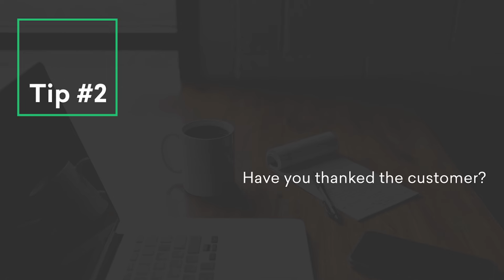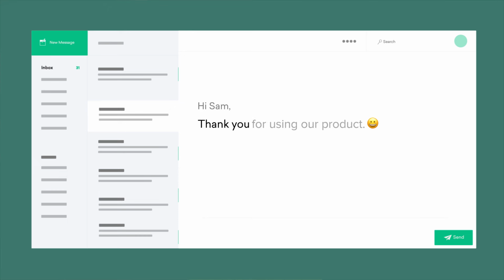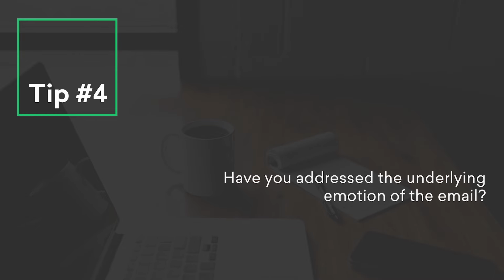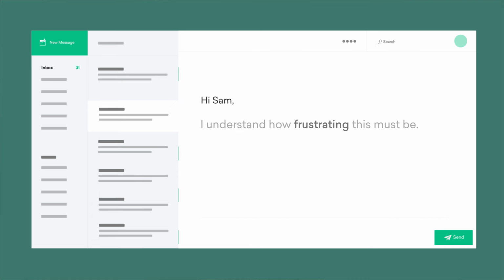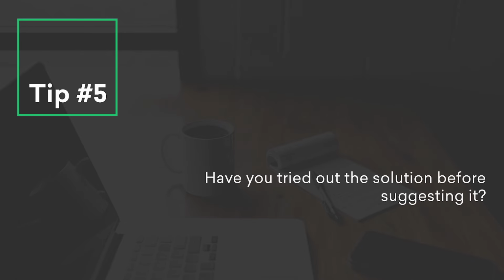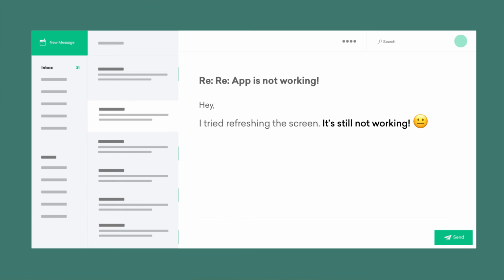Writing emails in customer support: 6 tips you can use (ACTIONABLE) | Freshworks Academy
As a support agent, it is important to know how to craft emails that customers love. After all, 72% of consumers say they prefer email over any other channel to communicate with companies.

Writing a good email depends a lot on getting some of the basic email etiquettes right. Etiquette that you can easily maintain using a checklist. In this video, we will look at the 6 main checks you need to do before you hit ‘send’ on any email.

Check out this course in the Freshworks Academy and participate in the discussion with the customer service community

Check out Freshworks, a refreshingly simple customer engagement software that your teams will love